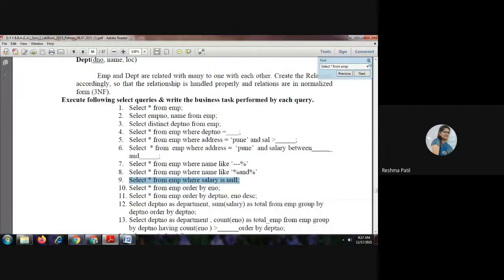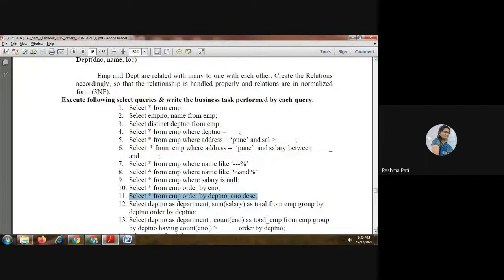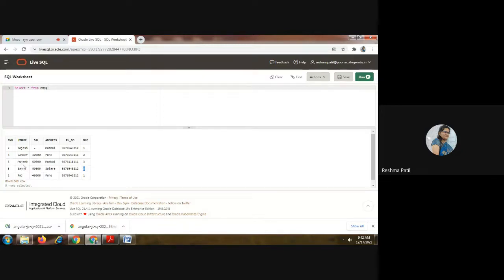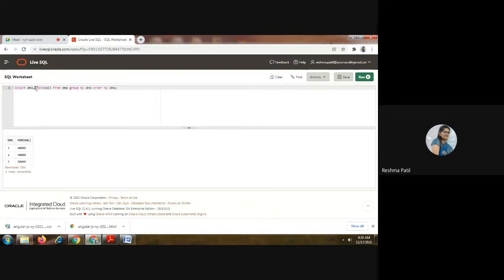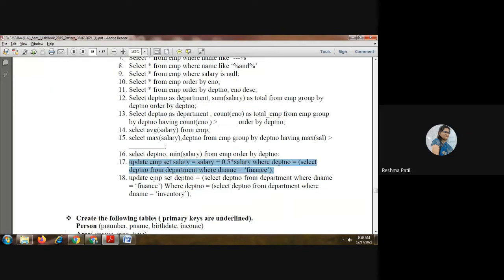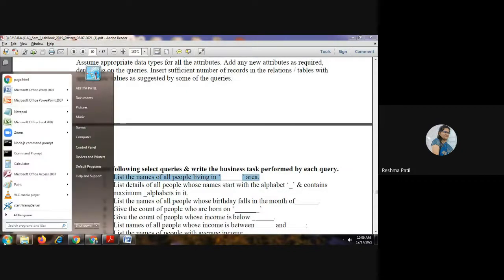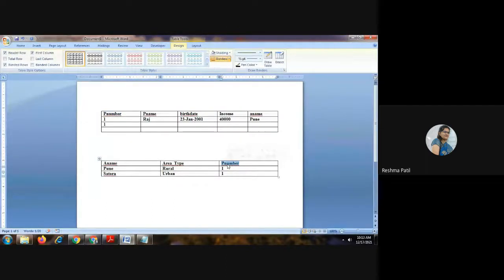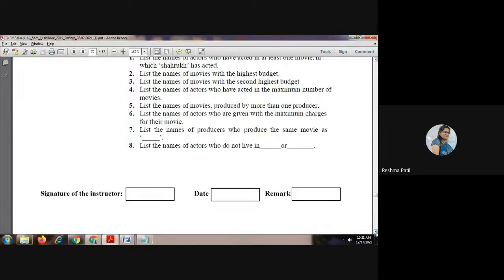Exercise 7 Demonstration of Select Command PART 2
This video contains following information
-  Exercise 7 : Demonstration of Select Command